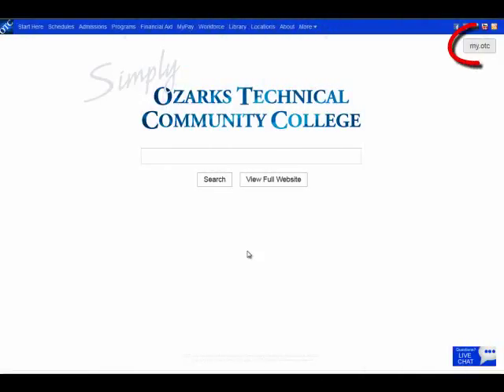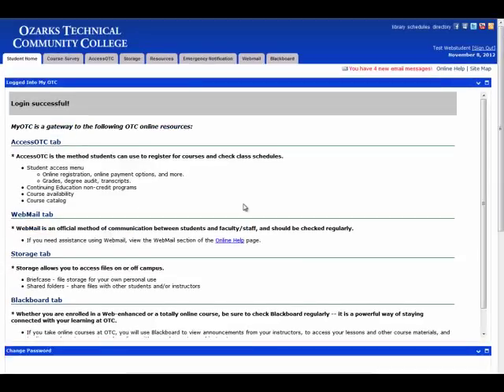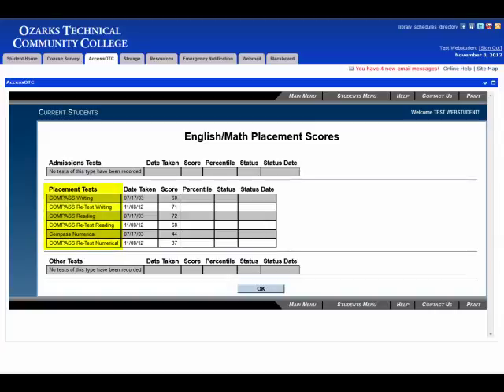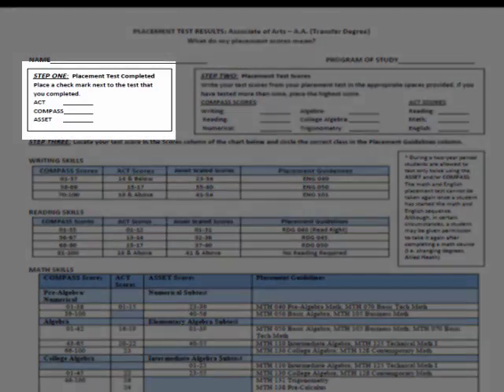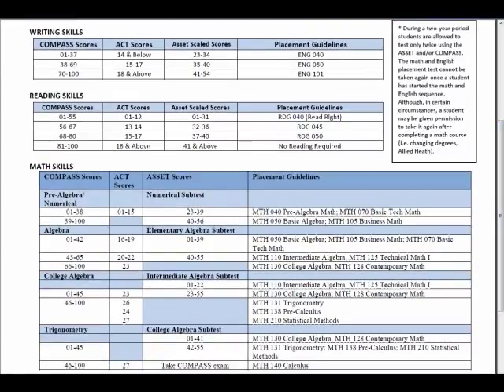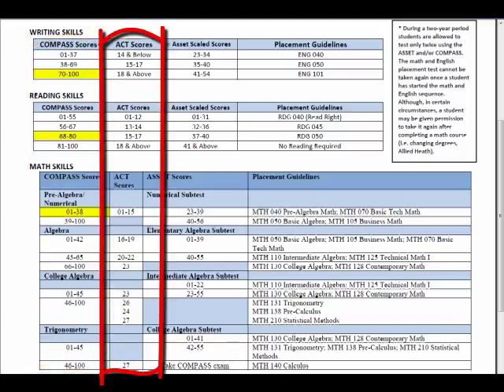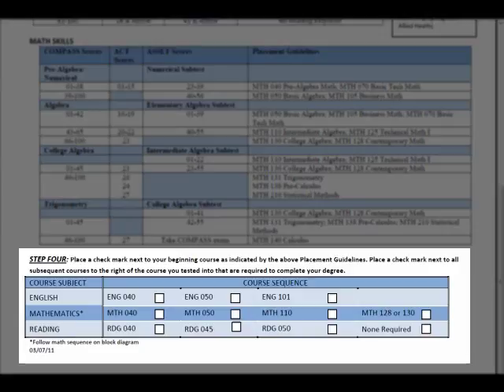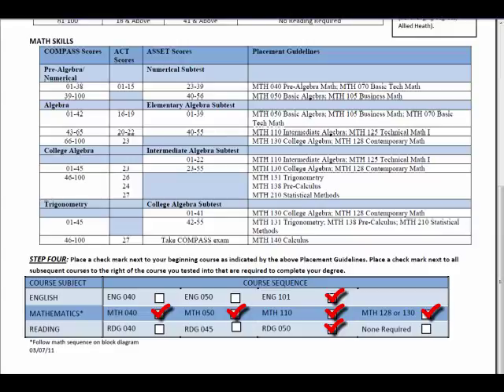Placement Test Tutorial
Where do you place in English, Math, and Reading? Here's how to find out!